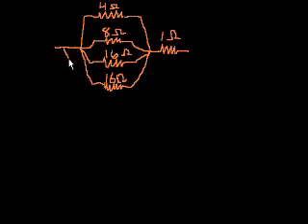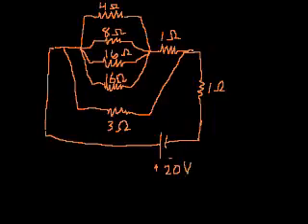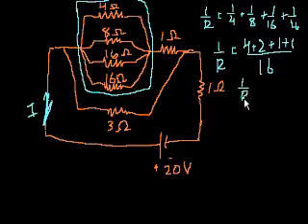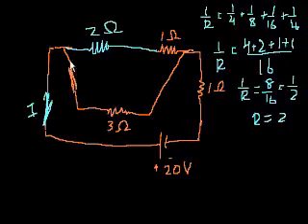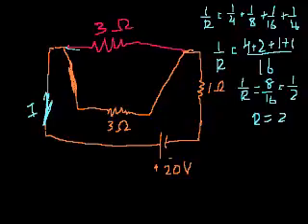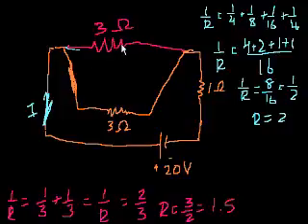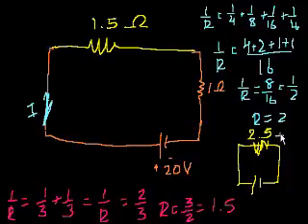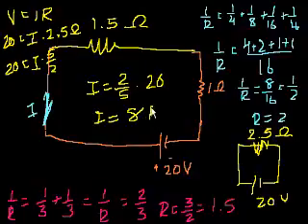103 Circuits part 4